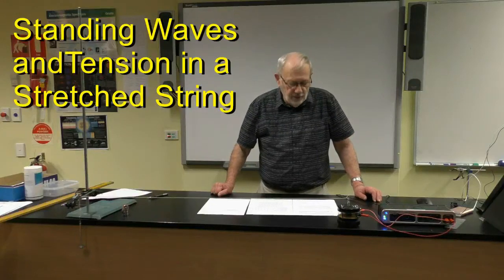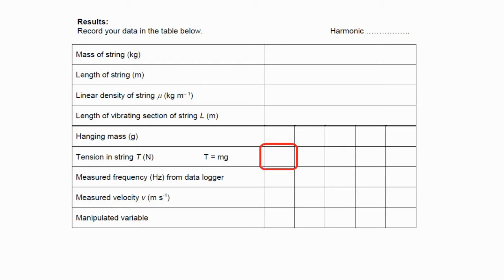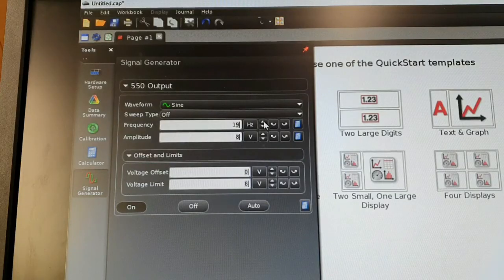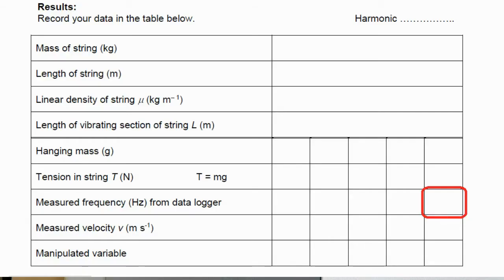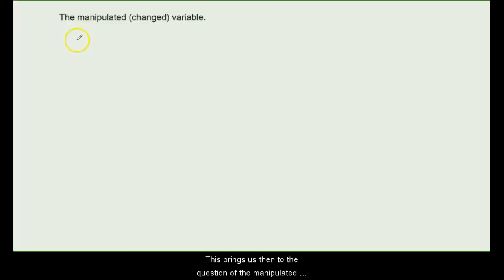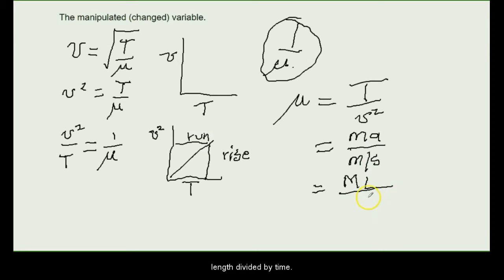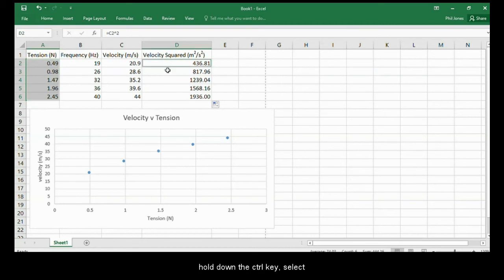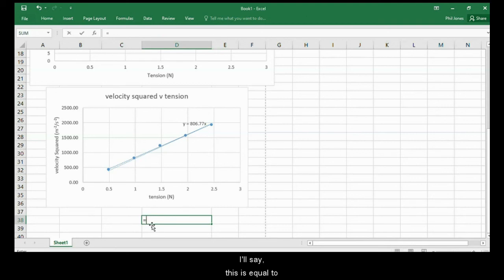Part 2 Standing Waves and Tension in a Stretched String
The velocity of standing waves in a stretched string vary with the tension on the string. The velocity is easily determined from the frequency and wavelength. Both of these are easy to measure. Relating the velocity to the tension reveals the linear density of the string.